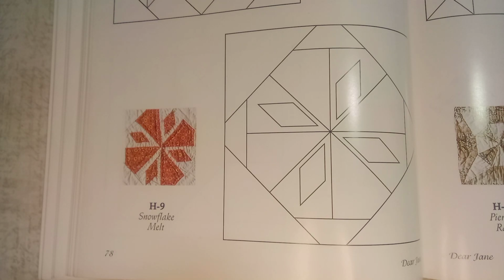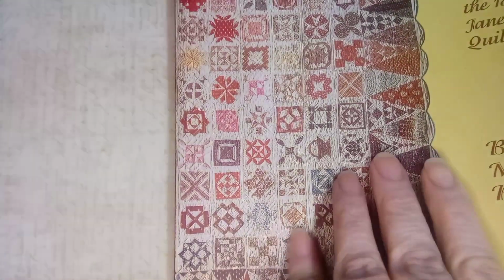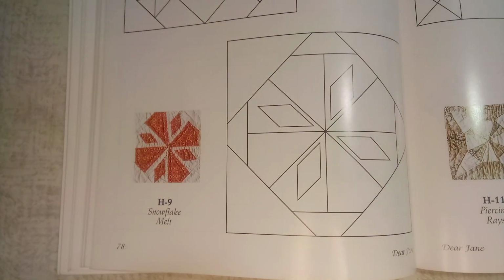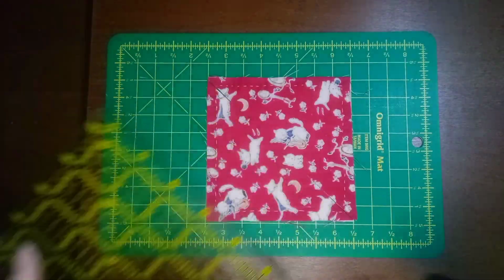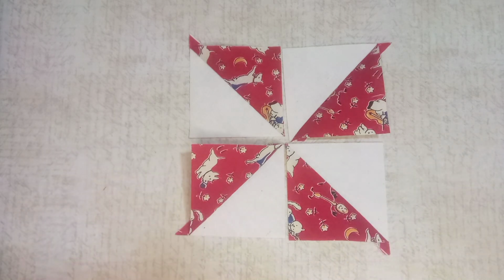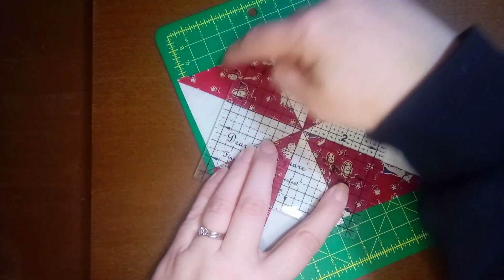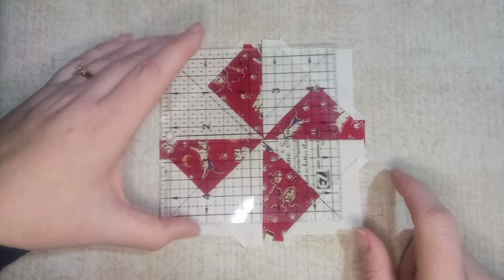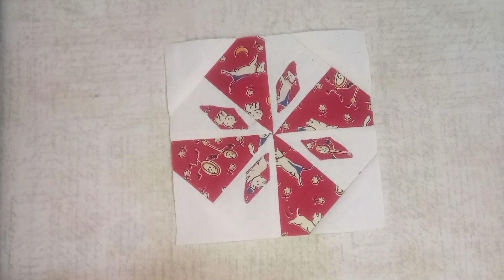Sew It Seams: Dear Jane block H-9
Taking a block that looks a bit complicated from the Dear Jane quilt Veronica breaks it down into easy to follow steps.  Follow along as she shows her method to make block H-9.